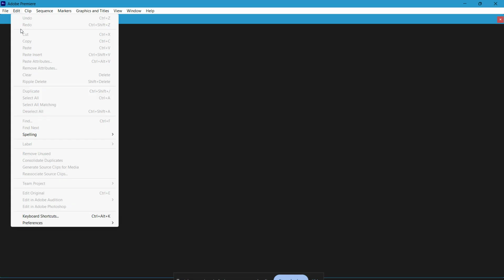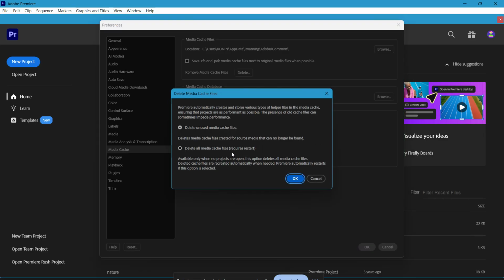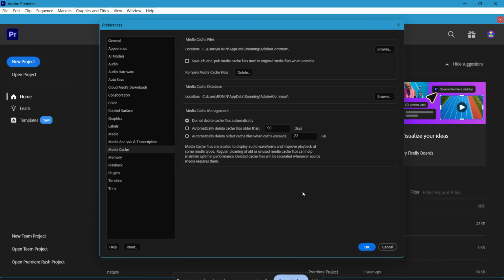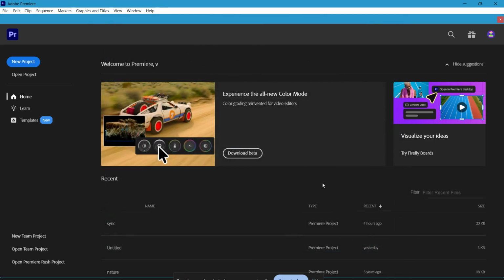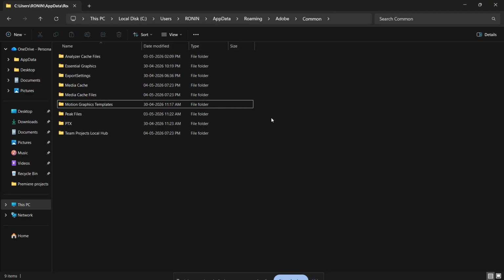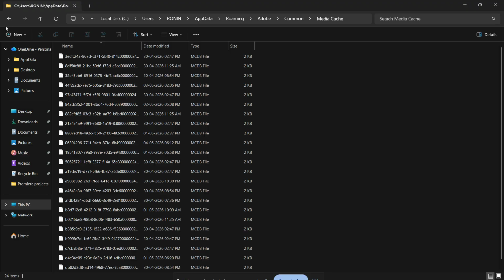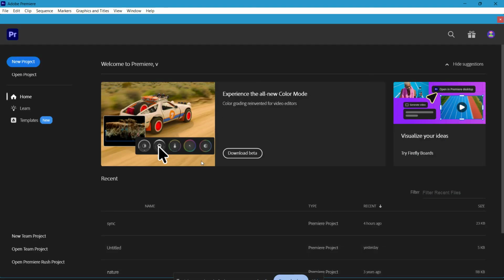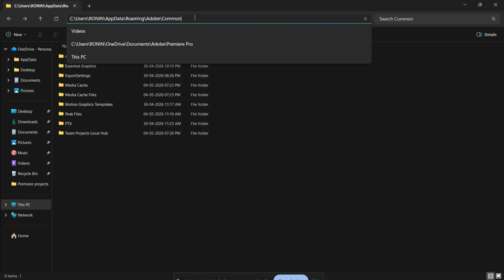How To Clean Premiere Pro Disk Cache [Easy Guide]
Learn how to clean Premiere Pro disk cache using the safest built-in preferences method and a manual deep clean for deeper troubleshooting.
This tutorial shows how to delete cache files, free up space, and fix performance issues in Adobe Premiere Pro.

🕚Timestamps:
0:00 Intro
0:22 Method 1: Open Media Cache Preferences
1:03 Delete All Media Cache Files
1:34 Why Deleting Cache Helps
2:00 Method 2: Manual Deep Clean
2:24 Windows Cache Folder Path
2:53 Final Tips And Recap

✍️What You'll Learn In This Video:
• How To Clean Premiere Pro Disk Cache From Preferences
• How To Delete All Media Cache Files Safely
• How To Find Premiere Pro Cache Folders On Windows
• How To Perform A Manual Deep Clean Of Cache Files
• How To Fix Premiere Pro Crashing With Cache Cleanup
• How To Free Up Space By Removing Old Media Cache
• How To Reset Cache Without Affecting Project Files

💡Pro Tips:
• Clean cache before opening a project for the full delete option
• Use the built-in preferences method first whenever possible
• Restart Premiere Pro after a deep clean so it rebuilds fresh cache files
• If Premiere Pro won’t open, manually clear the Adobe Common cache folders
• Keep an eye on cache storage if you edit large or frequent projects